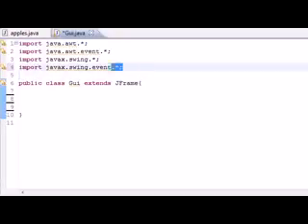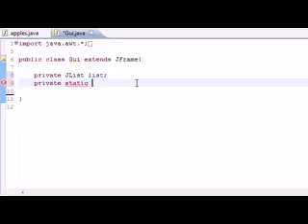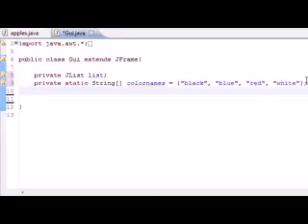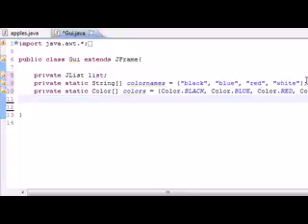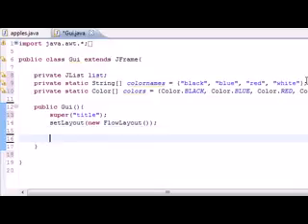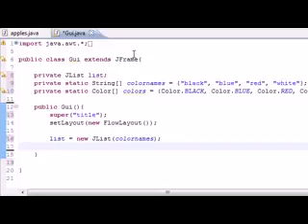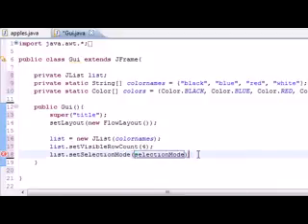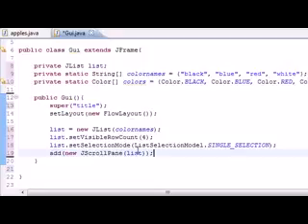Java Programming Tutorial 70